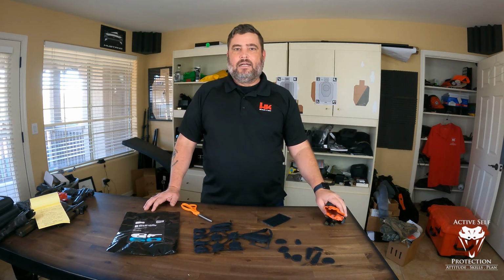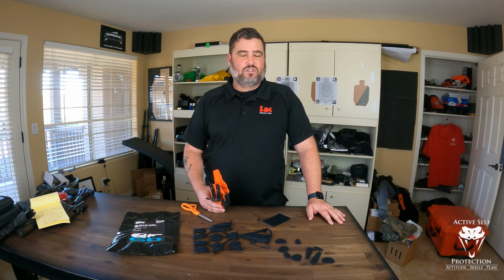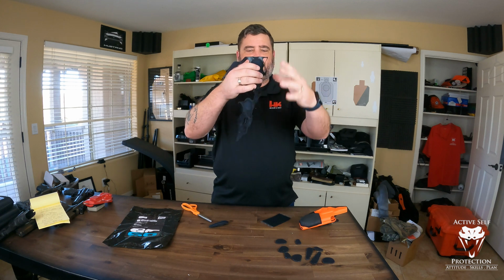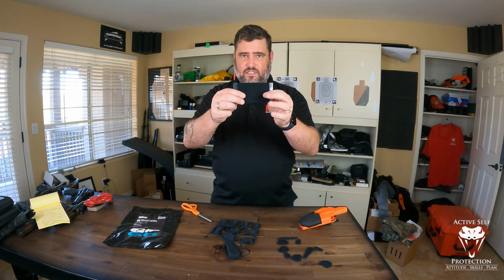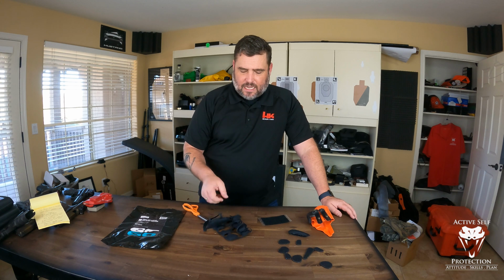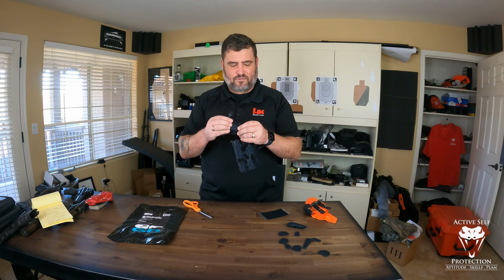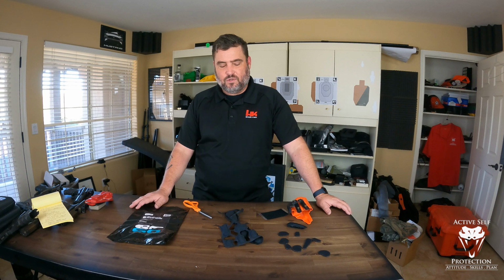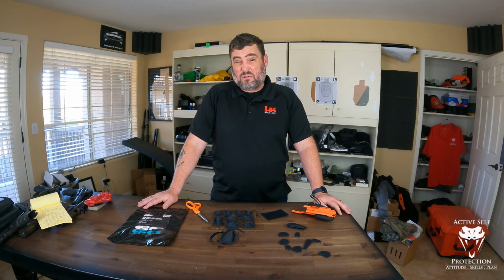Phlster Ergo Modular Holster Wedge Kit Review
Please thank Big Tex Ordnance for bringing us today’s video of Phlster Ergo Modular Holster Wedge Kit Review!  They have holsters, accessories, optics and other parts that you need as a self defender. I am one of his customers and I recommend him highly.  Thank you to Big Tex Ordnance for being the sponsor of Active Self Protection Extra Gear Reviews.

If you value what we do at ASP, would you consider becoming an ASP Patron Member to support the work it takes to make these videos like Phlster Ergo Modular Holster Wedge Kit Review? gives the details and benefits.